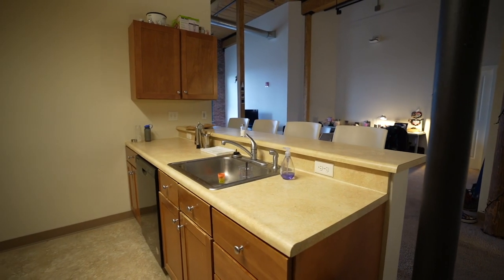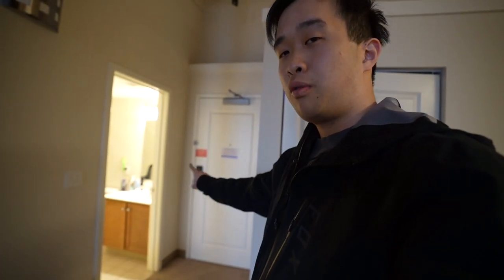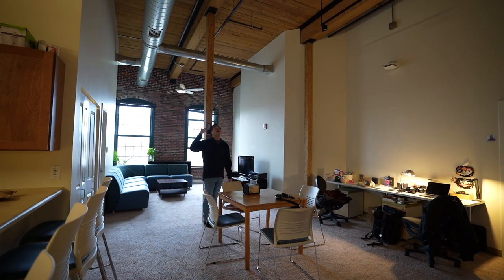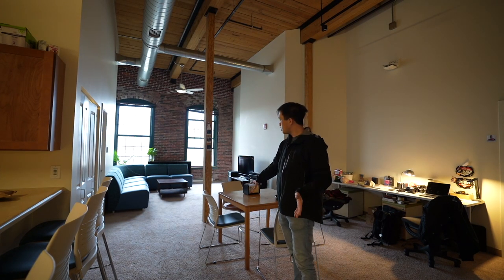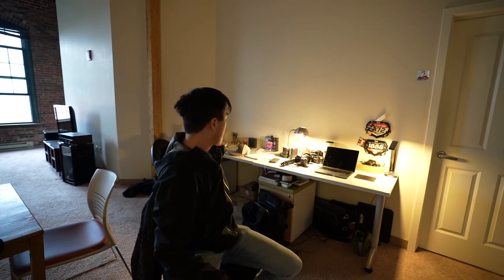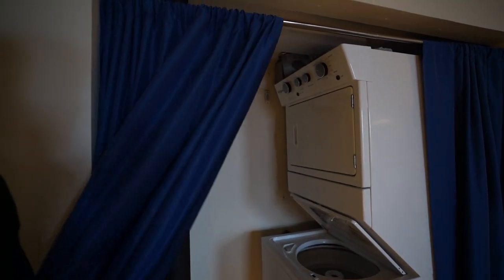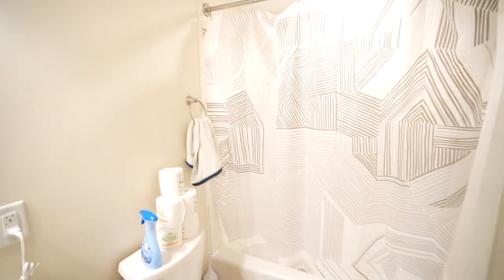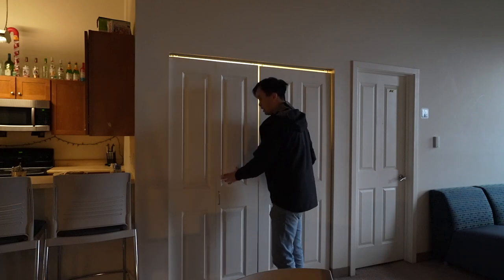UMass Lowell Dorm Tour II Riverhawk Village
Welcome to my dorm tour video as a senior at UML!  This is, unfortunately, the last video I'll be making at UML since I'll be graduating soon! Can't thank you guys enough for watching my videos and for the support I've gotten. Keep an eye out for the future videos I will be making, I'm super excited to create them and upload them for you guys to watch! It's been an amazing college journey and I can't wait for what's next in my life, as always

just enjoying life
-Justin